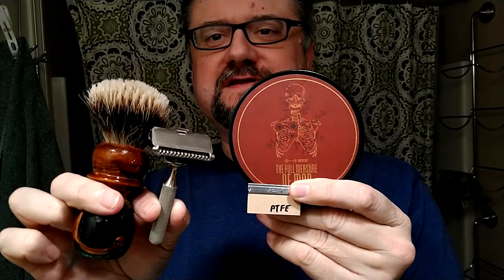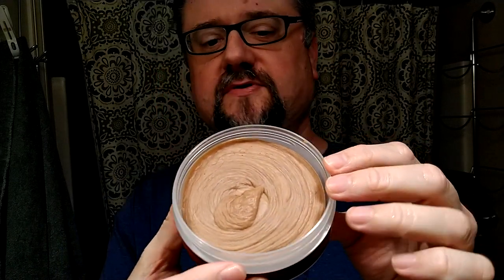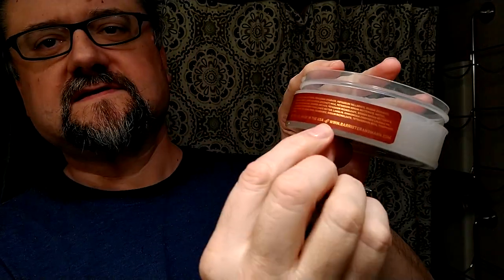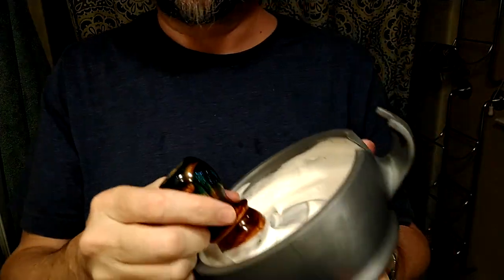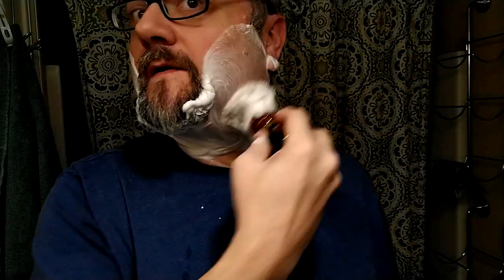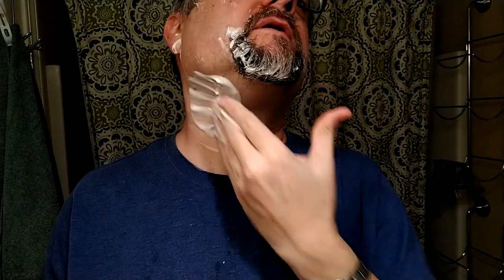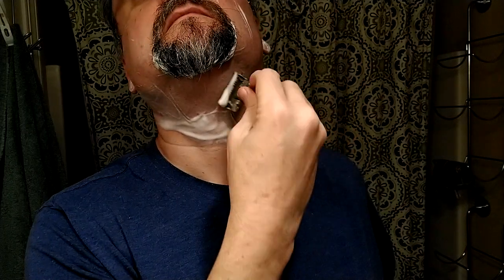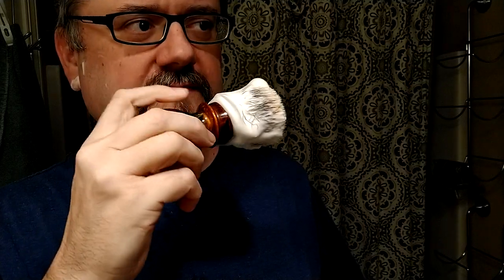Just A Shave: GEM Damaskeene - GEM PTFE SE (1) - BaM Exlsr Full Measr of Man - DG B4 TDR 26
Time to try two really awesome classic things: the GEM Damaskeene and The Full Measure of Man soap from BaM.

Razor: GEM - Damaskeene
Blade: GEM - PTFE SE (1)
Lather: Barrister and Mann Excelsior - Full Measure of Man
Brush: Declaration Grooming - B4 That Darn Rob Bronze/Green 26mm (10 uses)
Post: Stirling - Dunshire

*Razor and Blade Notes* - GEM - Damaskeene ::: GEM - PTFE SE (1 uses):
Wanted to start the Damaskeene off right with a new blade and it cut very close, with just a little irritation on my neck.  Didn't last longer than 5 minutes after the shave, though.

*Soap Notes* - Barrister and Mann Excelsior - Full Measure of Man:
From BaM:

Notably amongst soap companies who cater to the shaving world, Barrister and Mann has been rather picky about producing tobacco fragrances. It's not that we don't like them; Will still tells stories of the wonderful, plummy aroma of a pack of Camel Turkish Blends that he once bought for a Halloween costume. Really, it's because there are just SO MANY interesting things to try that AREN'T tobacco, and we didn't really get to circle back round to it for awhile.

It was inspired by photos of richly appointed libraries, peppered with winged leather armchairs, a glass of fine whiskey, and the smell of aging teak and mahogany wafting from the shelves. Genteel and smooth, the fragrance combines notes of cured tobacco, sandalwood, Mousse de Saxe (whose inky tang suffuses the entire scent like a whispered promise), citrus, vanilla, resins, myrrh, and geranium. This is one of our best "classic" masculine fragrances ever, one to make you feel like enjoying a glass of aged brandy in a bespoke suit before a roaring fire.

Scent: To me, this is a masterful tobacco scent!  It has variation that keeps it from being typical, but is distinctively a deep, rich tobacco.

This one is a bit sneaky.  And it's in a way that unfortunately may lead some astray.  It was incredibly sweet when it was dry off the puck.  Almost too sweet.  For a moment, it even seemed to have a chocolate nature to it.

However, for me, that sweetness disappeared in lather form almost immediately.  what was left was all that glorious, cured tobacco, but now it brought in those mature notes mentioned in Will's write-up.  I got the MdS (which matched so well), the vanilla (small way), the resins, the sandalwood, and a hint of citrus... and it was just so perfect.

I can't think of a single other tobacco scent that comes close to it, in my eyes.

Will, sir... this was amazing.  Thank you for doing this!

Scent Strength: 3-4/10, lightly present during shaving.

Lather: I don't think I got a normal load from the soap because it was new.  I'll bet a load of the same time tomorrow would pick up more soap.

But it worked out well, with a perfect lather this time, though there wasn't tons of it.  I had enough.  Creamy and slick, luxurious and well-hydrated.

* 30 sec load with a Lightly-Wet brush
* 2 tsp added to make lather

*Brush Notes* - Declaration Grooming - B4 That Darn Rob Bronze/Green 26mm (10 uses):
Gloriously soft and easy to splay!

**Shave Quality**
During the Shave Feel:
 Neck: A little irritating
After the Shave Closeness:
 Cheeks: Near BBS - About as close as I'll ever get